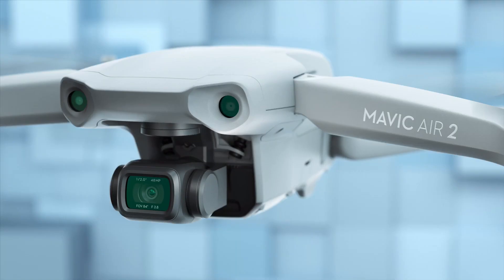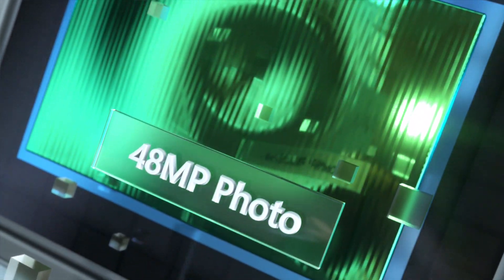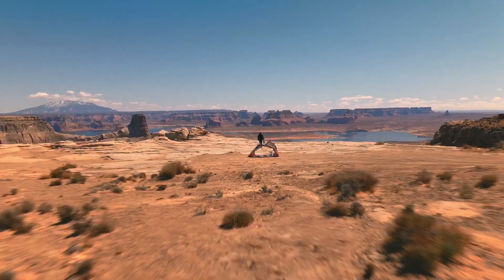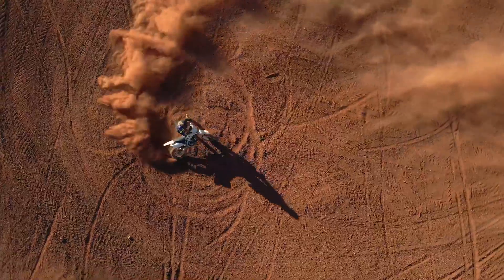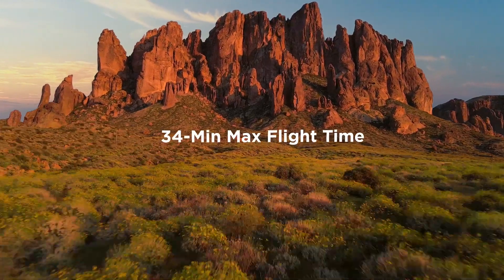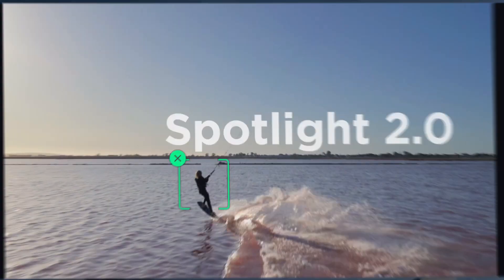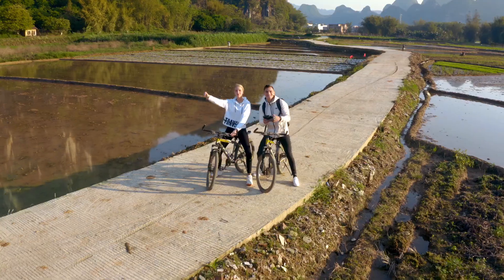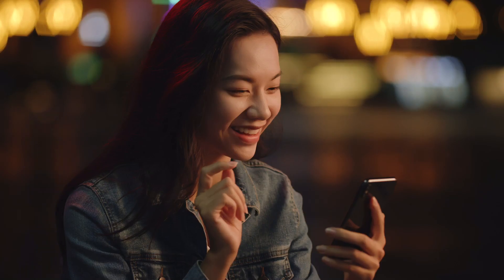DJI Stockholm - Det här är Mavic Air 2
Vi presenterar Mavic Air 2, nästa stora sak i skapandet av flyginnehåll. Med intelligenta funktioner som FocusTrack, SmartPhoto och QuickShots ger denna hyperintuitiva drone filmiska mästerverk till hands. Från fantastiska 8K Hyperlapse-videor till OcuSync 2.0-transmission och en 34-minuters maximal flygtid är Mavic Air 2 smart, säker och helt enkelt fantastisk.